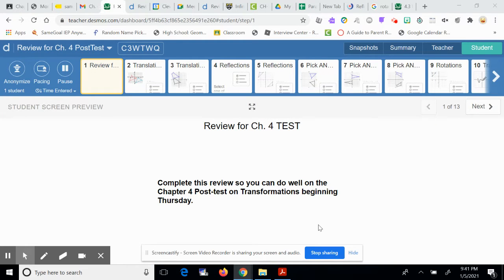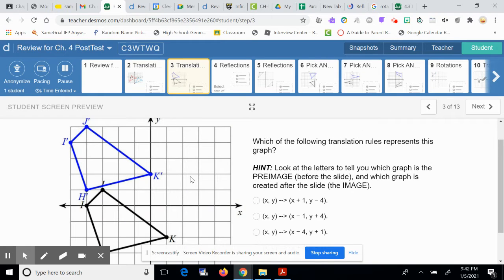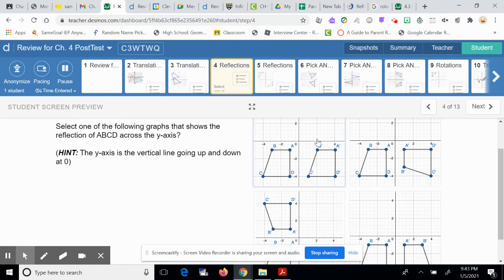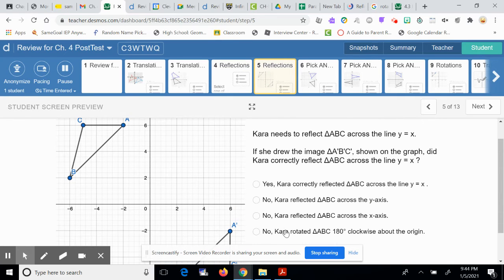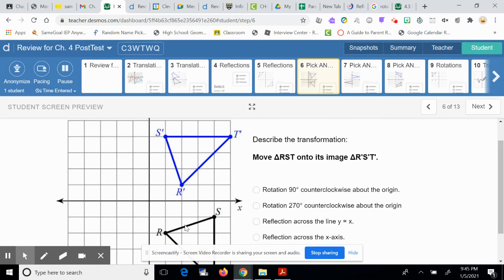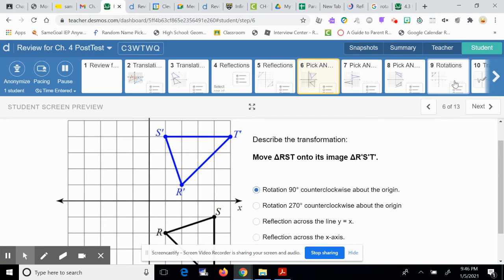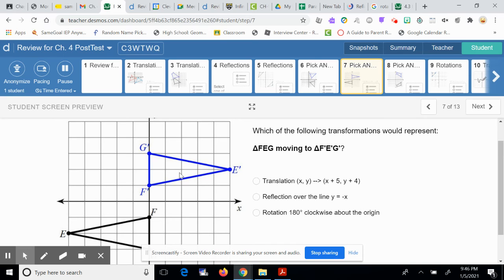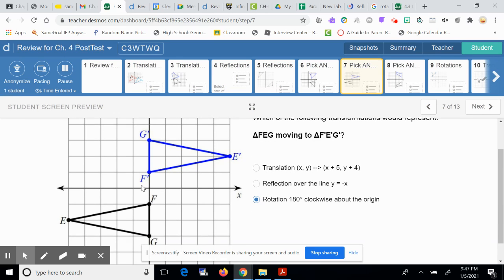Chapter 4 Review - slides 1-7